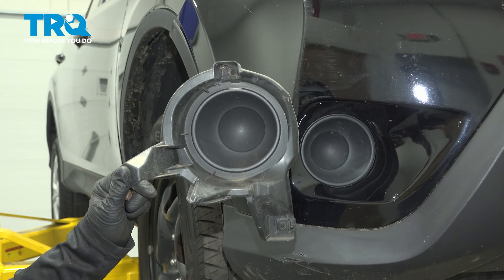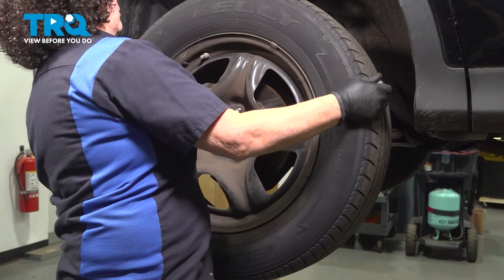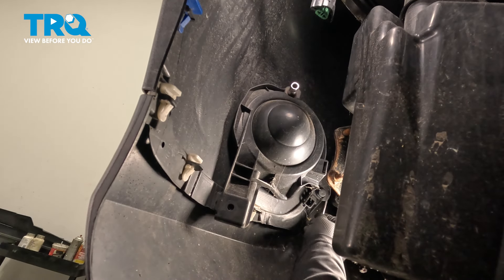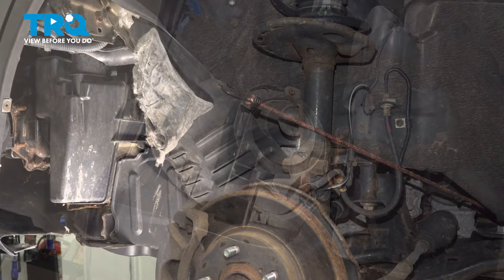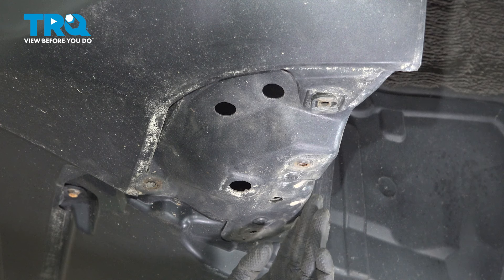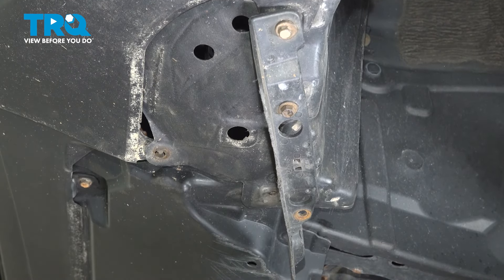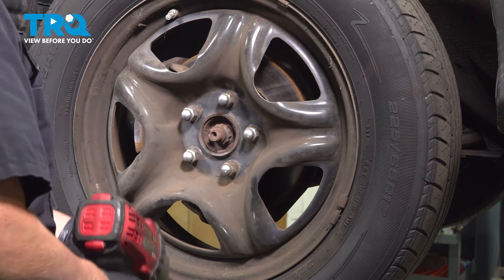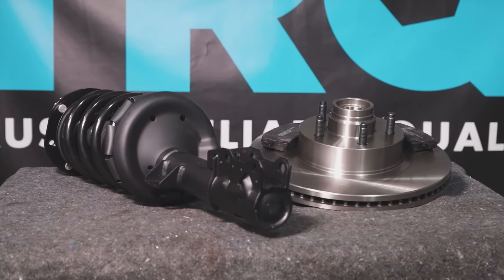How to Replace Fog Light Hole Covers 2013-2018 Toyota RAV4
This video shows you how to install new fog light hole covers from TRQ on your 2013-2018 Toyota RAV4.

This repair was done on a 2015 Toyota RAV4 LE 2.5L Sport Utility 4-Door AWD Automatic and the process should be similar on the following vehicles:
2013 Toyota RAV4
2014 Toyota RAV4
2015 Toyota RAV4
2016 Toyota RAV4
2017 Toyota RAV4
2018 Toyota RAV4

Tools you will need:
• Pocket Screwdriver
• Wheel Chocks